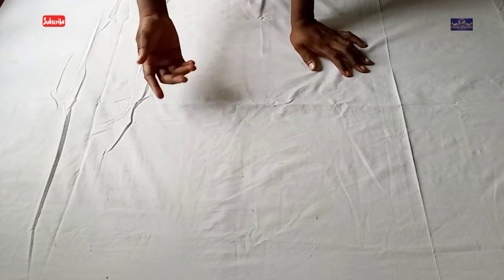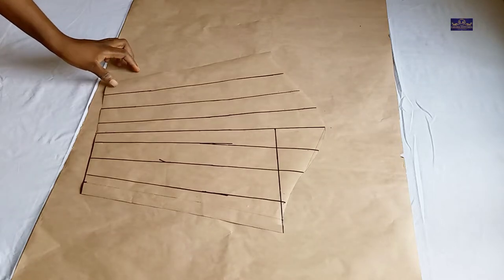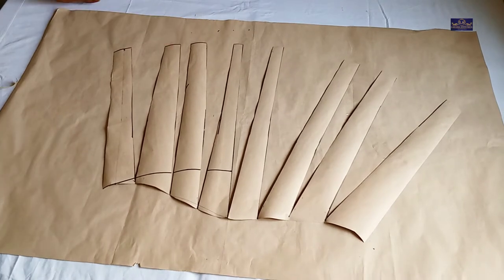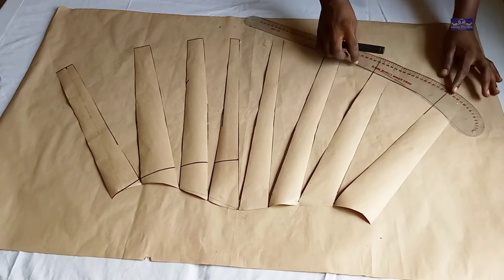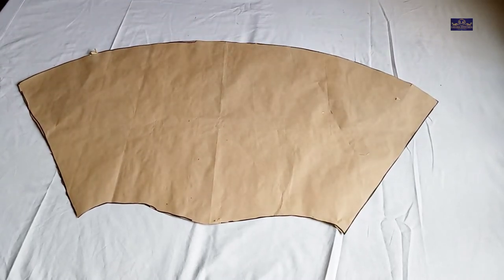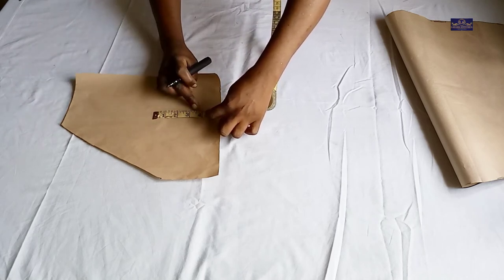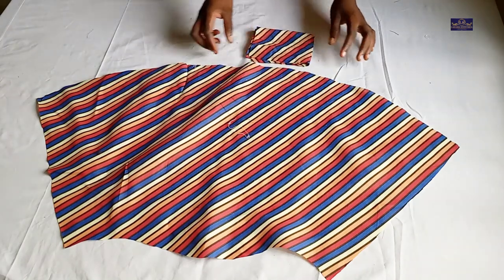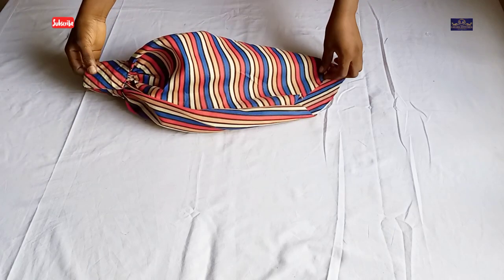How to make Bishop sleeves (exaggerated sleeves) easy DIY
This is a detailed tutorial on how to cut and sew a bishop sleeve. Exaggerated sleeves are always beautiful and classic. It's very easy and beginners friendly.